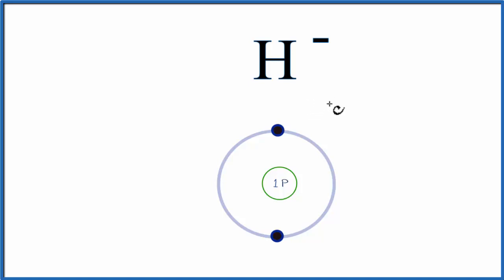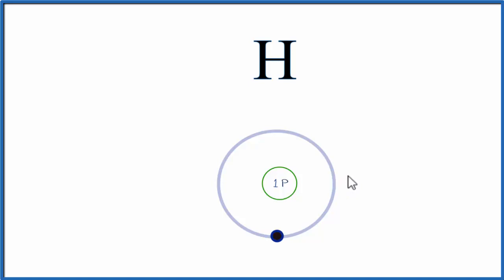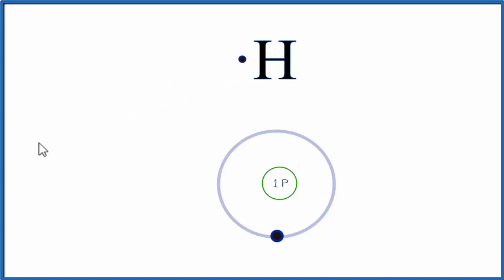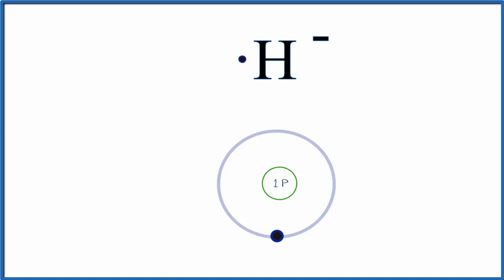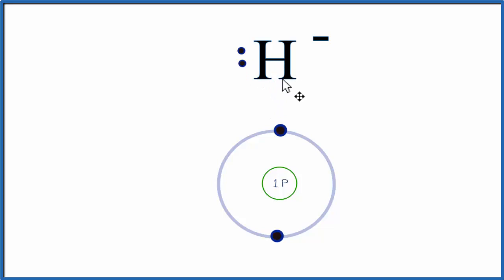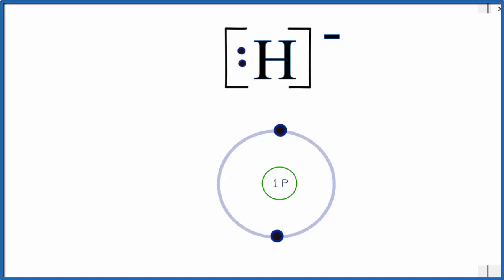A step-by-step explanation of how to draw the H- Lewis Dot Structure.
For the H- Lewis structure use the periodic table to find the total number of valence electrons for the H atom. Once we know how many valence electrons there are in H we can distribute them around the central atom with the goal of filling the outer shells of each atom.

Because the Hydride ion H- has an extra electron (the negative sign denotes an extra electron) we need to add that to the 1 valence electrons for the neutral atom H.

In the Lewis structure of H- structure there are a total of 2 valence electrons. H- is also called Hydride ion.